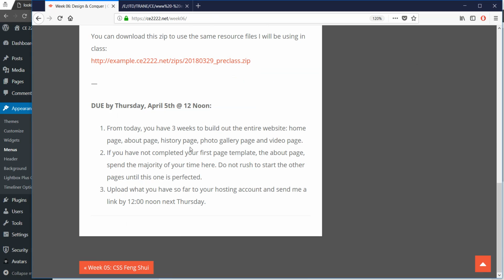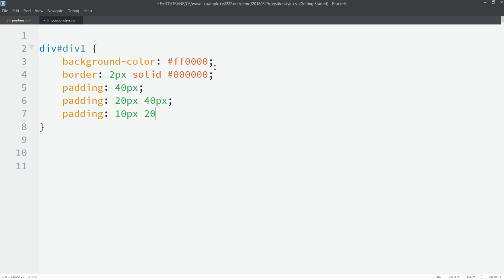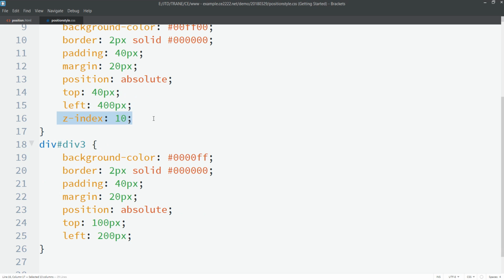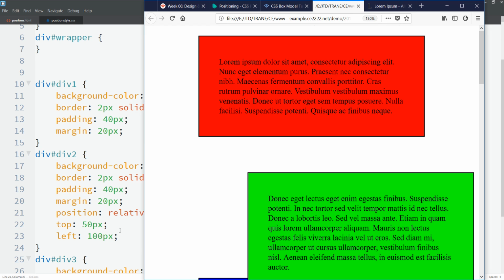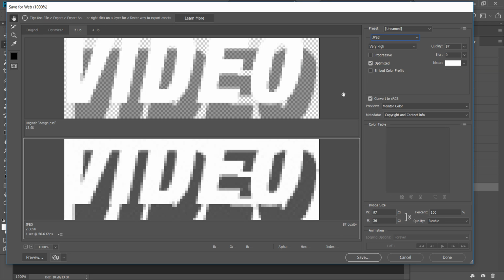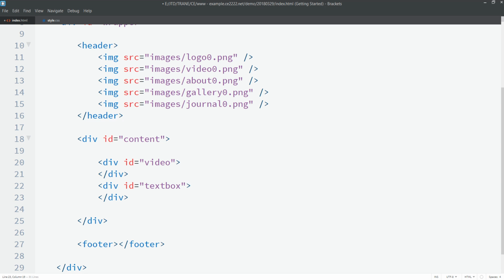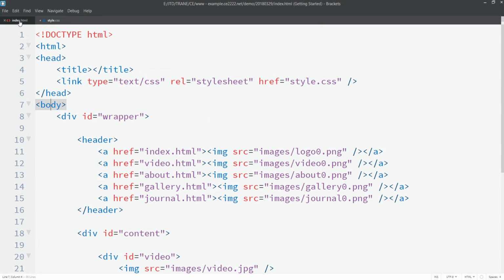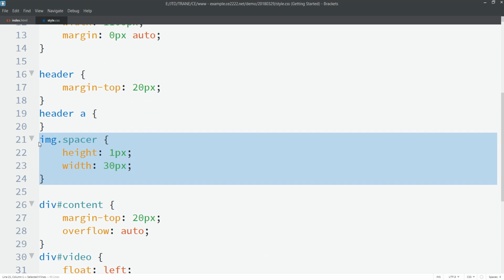2018Sp.CE2222 - Thurs, March 29th